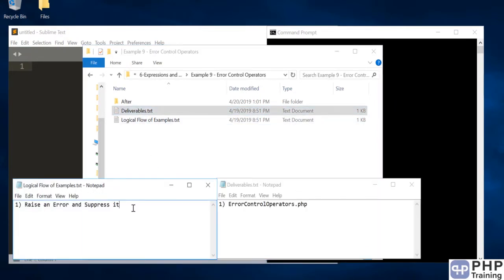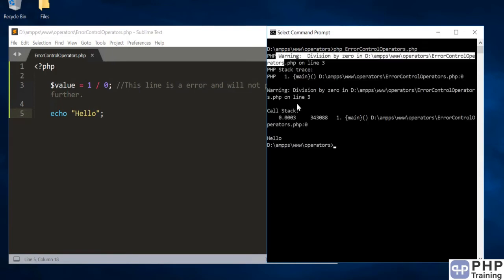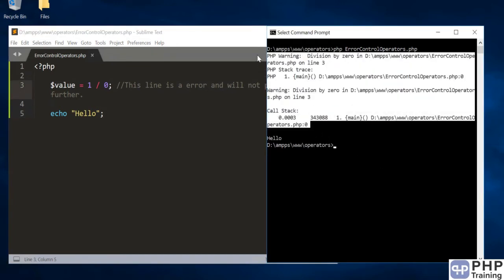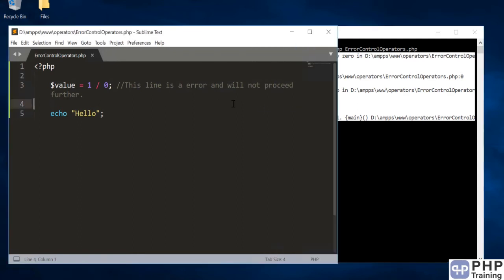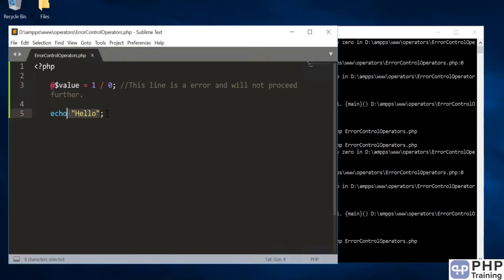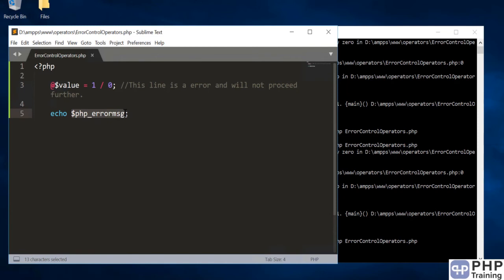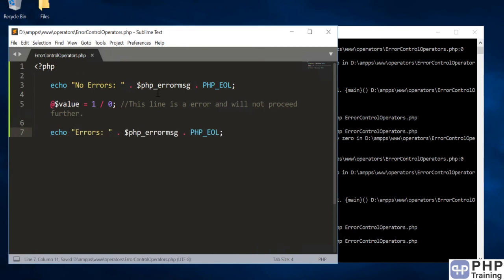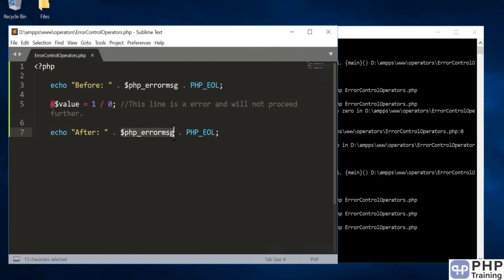75. Error Control Operators